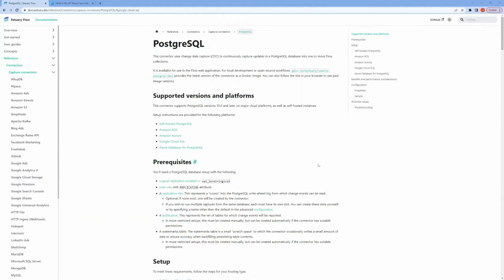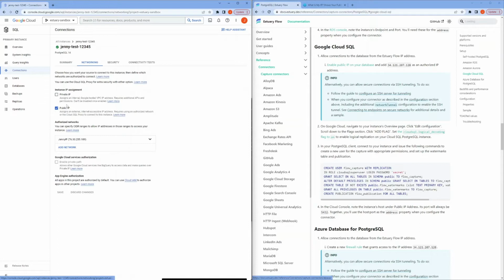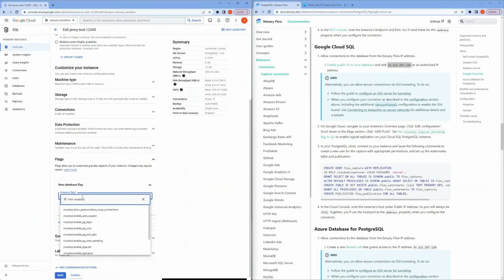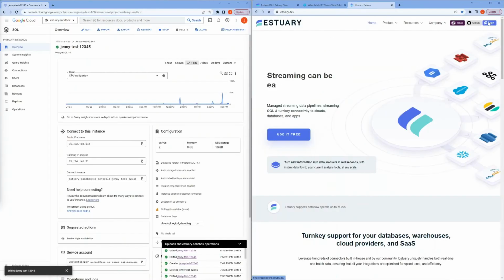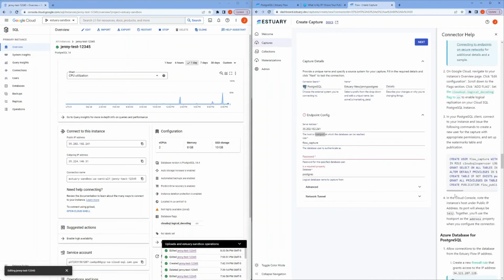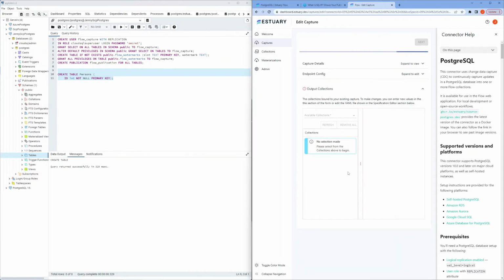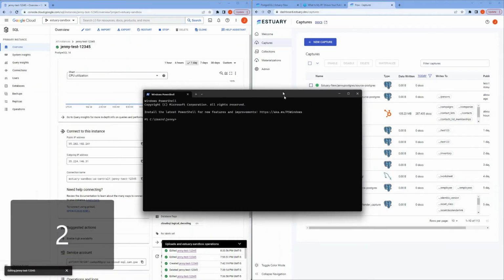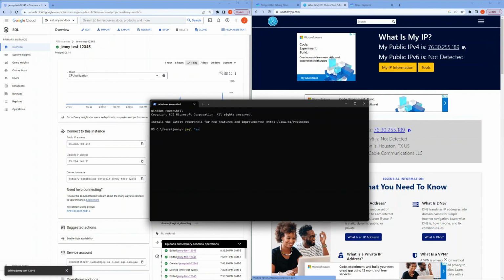PostgreSQL CDC Setup Tutorial: Real-Time Data Capture with Estuary (Step-by-Step)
Learn how to set up PostgreSQL Change Data Capture (CDC) with Estuary in under 10 minutes. This tutorial walks through enabling logical replication on Google Cloud SQL, creating the replication user, and connecting your Postgres database to Estuary for real-time streaming to Snowflake, BigQuery, Databricks, and more.

⚠️ Heads up: This video was recorded on an earlier version of Estuary. The core concepts (logical replication, replication user, Cloud SQL flags) still apply, but the UI and a few setup steps have been updated since. For the latest instructions, follow the docs

WHAT YOU'LL LEARN
✅ How to enable logical replication on Cloud SQL PostgreSQL
✅ How to create a dedicated replication user with correct privileges
✅ How to configure the Estuary PostgreSQL capture connector
✅ How to troubleshoot connection string and IP allowlist errors

CHAPTERS
0:00 Intro: PostgreSQL CDC with Estuary
0:52 Enable Logical Replication on Cloud SQL PostgreSQL
2:45 Create Estuary Capture for PostgreSQL
3:00 PostgreSQL Endpoint Configuration (Host, Port, User)
3:55 Troubleshooting: No Collections Found in Source Database
5:14 Troubleshooting: PostgreSQL Connection String Errors

WHY POSTGRESQL CDC WITH ESTUARY
Estuary is a real-time data platform built for Change Data Capture. Unlike batch ETL tools, Estuary streams row-level changes from PostgreSQL's write-ahead log (WAL) to destinations like Snowflake, BigQuery, Databricks, Redshift, and ClickHouse with sub-second latency.

Works with PostgreSQL on:
- Google Cloud SQL
- Amazon RDS / Aurora
- Azure Database for PostgreSQL
- Supabase, Neon, Heroku
- Self-hosted PostgreSQL